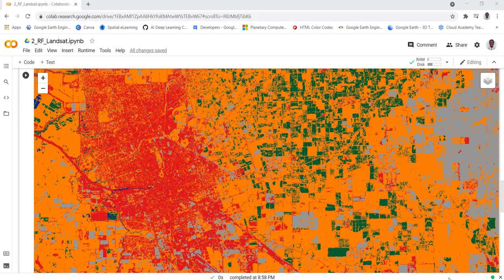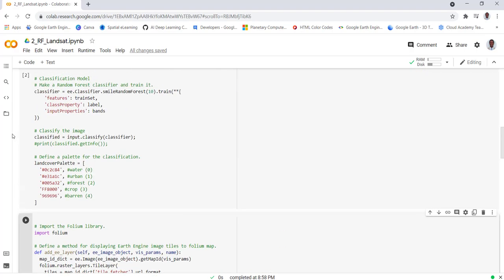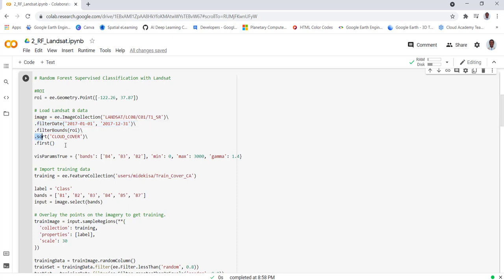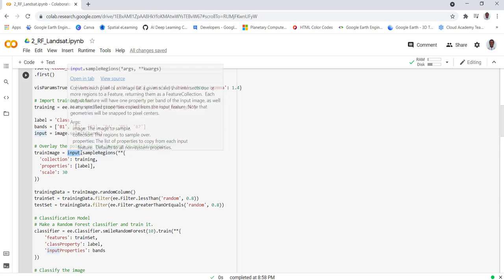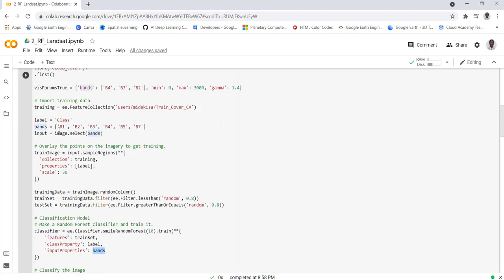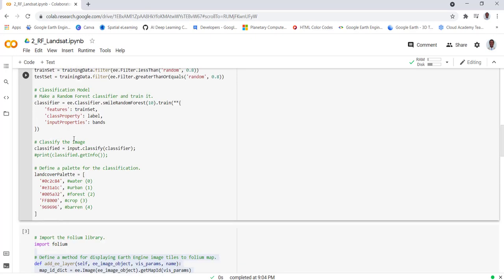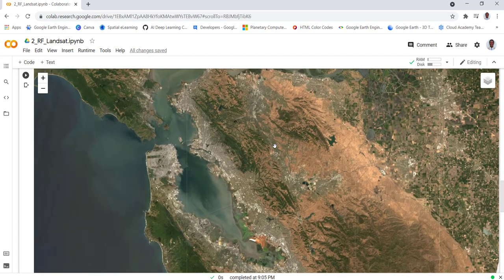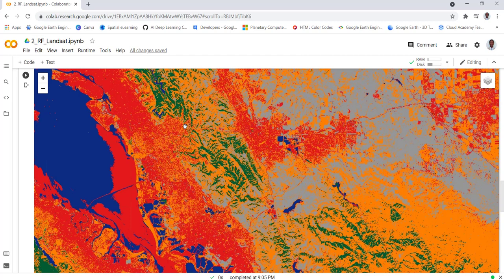Machine Learning with Landsat on Earth Engine Python API and Colab | Random Forest Classification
In this tutorial, you will learn how to apply random forest-supervised classification using Landsat and Earth Engine Python.